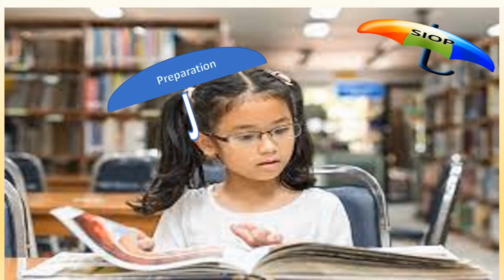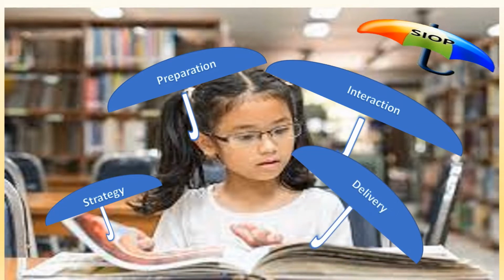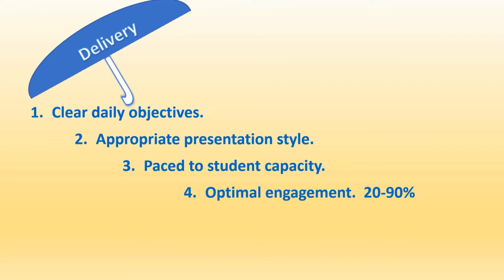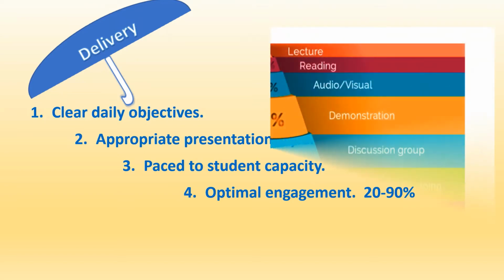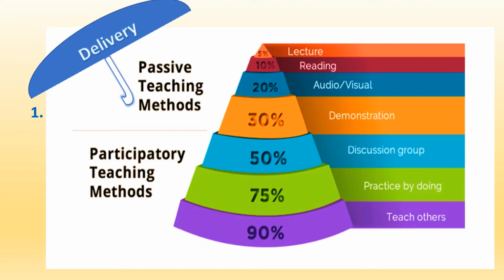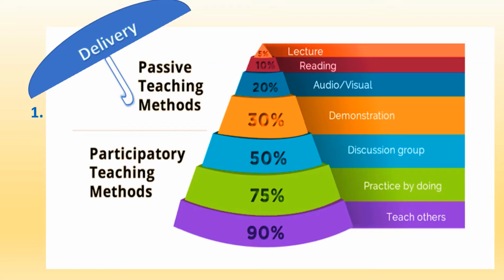S.I.O.P. :What To Do Before The Bell Rings.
S.I.O.P. (Sheltered Instruction Observation Protocol) is a series of methods and strategies for managing classes in which the students have very diverse linguistic, cultural and national backgrounds.

Preparing to Deliver  a Class That Engages Students and Creates Peer-Pressure to Learn, Takes Stategery. Prepare for the unknown and expect it. Have an overall strategy, but build it to accommodate the unexpected. It's not all about you, encourage cross-peer interaction to make learning difficult to avoid. Know which mountains you want your class to climb, but give students some choice about the paths they take to the top.